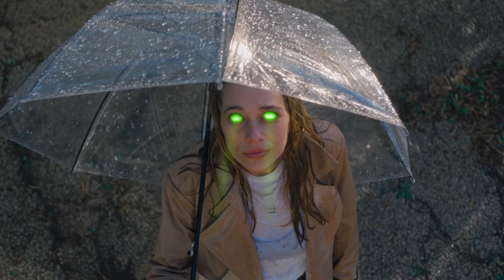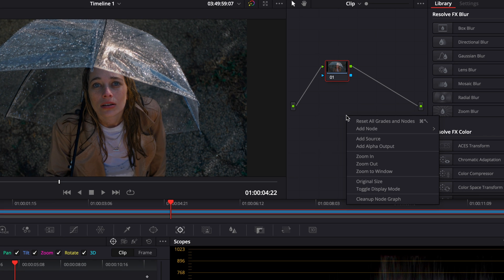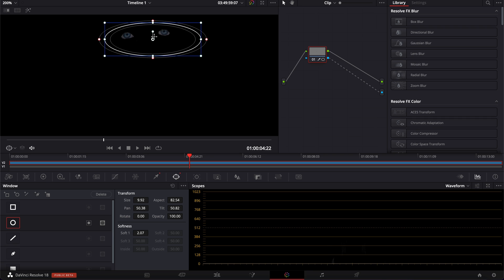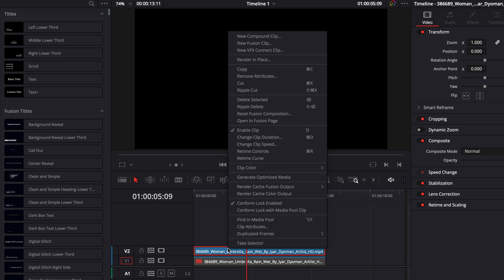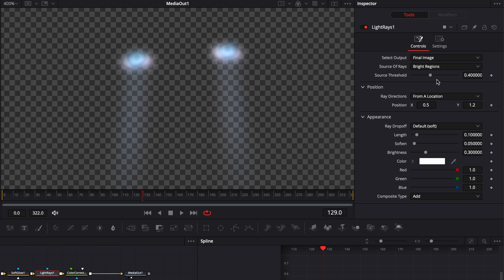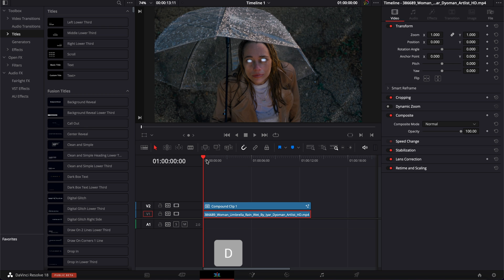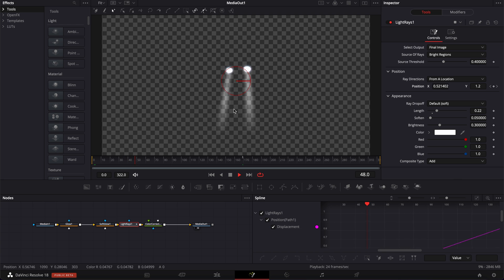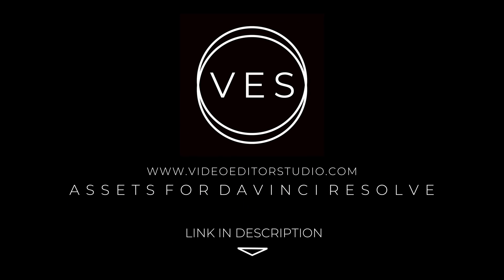Glowing Eyes Effect in Davinci Resolve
In this Davinci resolve tutorial, I'll share with you how to make the eyes of your subject glow, change the color and add light rays. This effect can be used for a lot of cool situations like creating superhero laser eyes, someone being possessed, or someone having a vision.